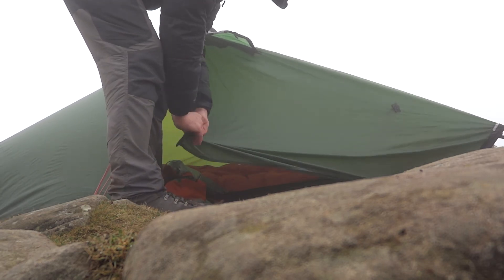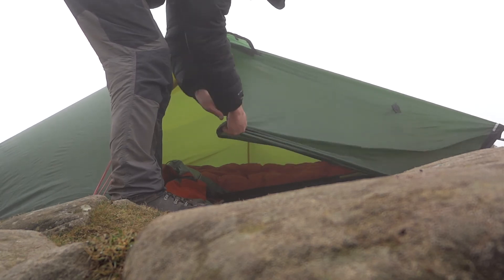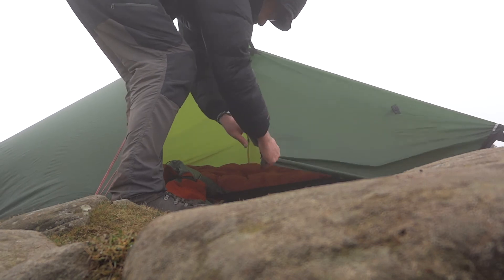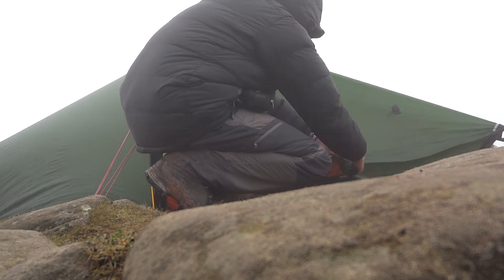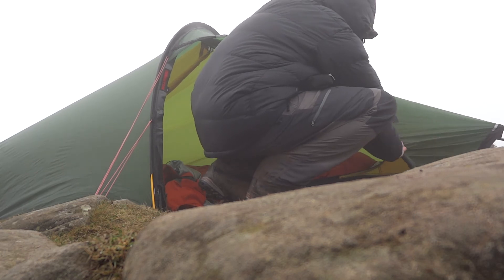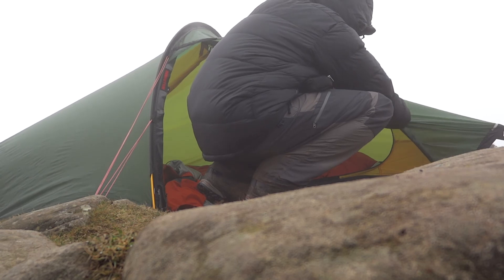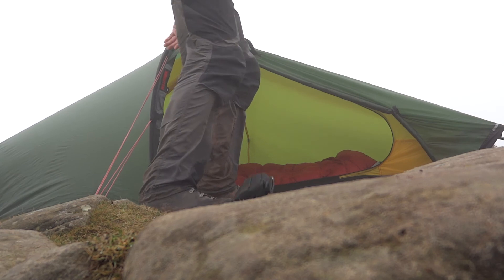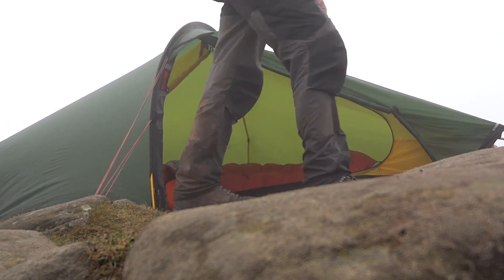How to do use the outer door of a Hilleberg Akto Tent.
It seems that the way of tying up the outer door is not that obvious to the uninitiated - hence this video!